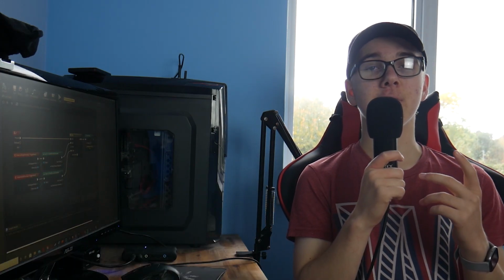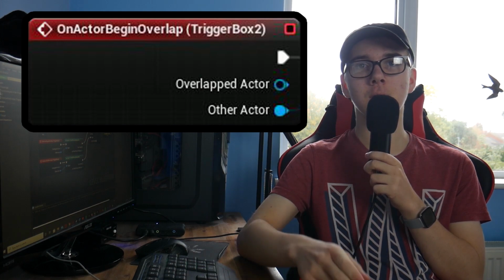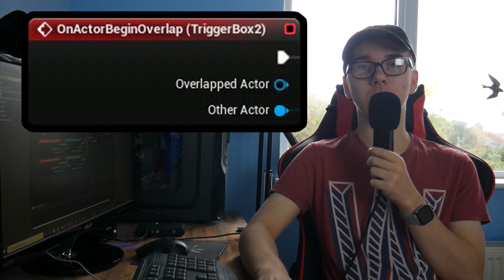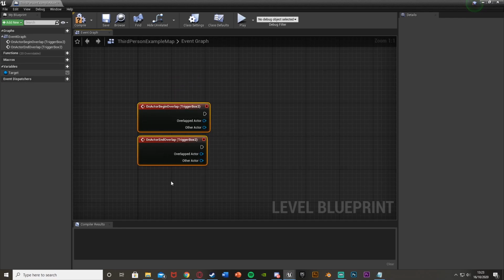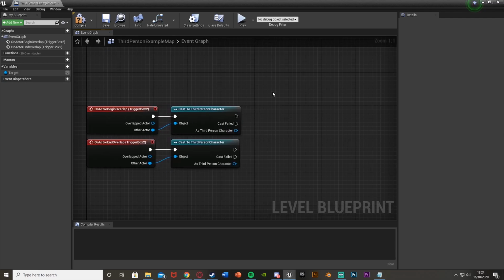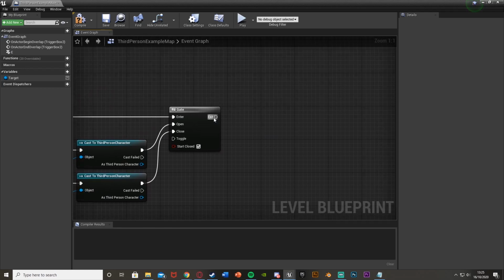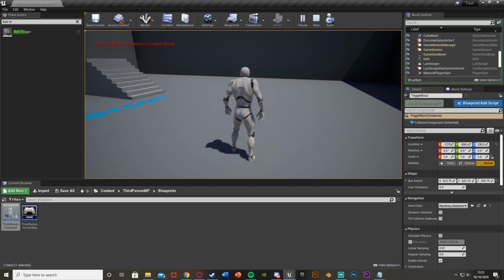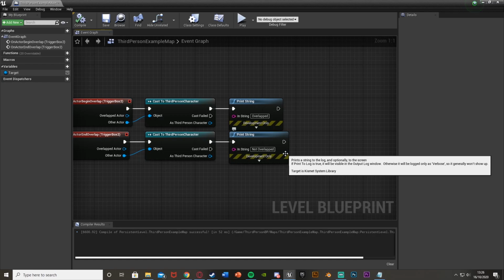Begin & End Overlap - The Basics Of Nodes In Unreal Engine 4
Hey guys, in today's video, I'm going to be showing you what the Begin and End Overlap nodes are, how they work and how to use them.